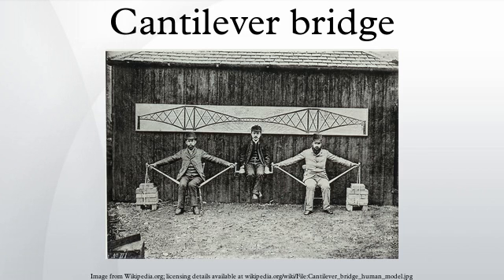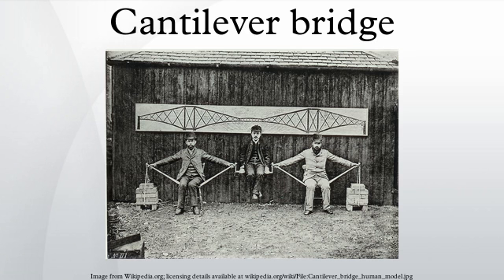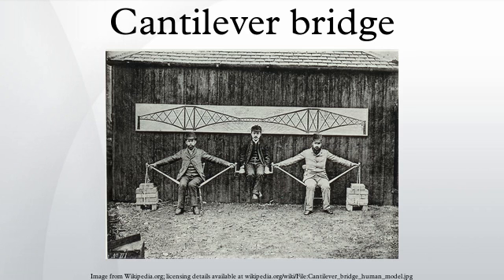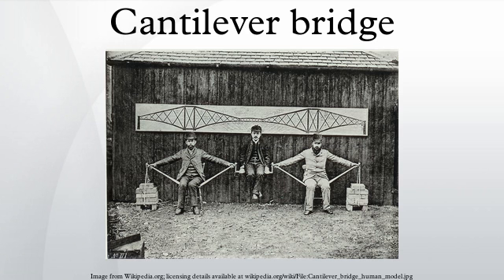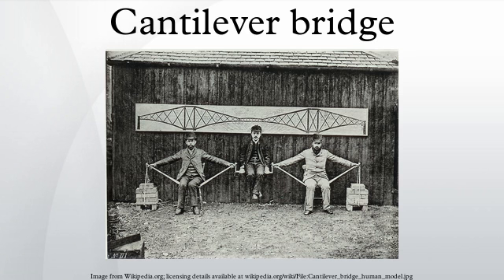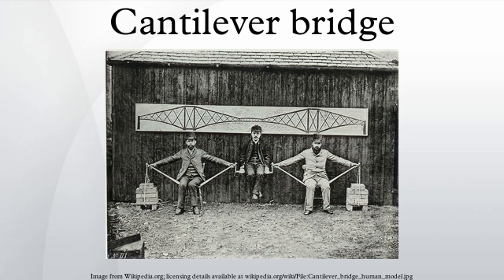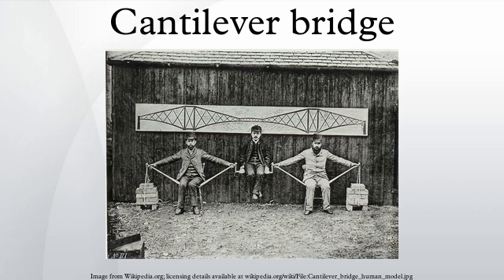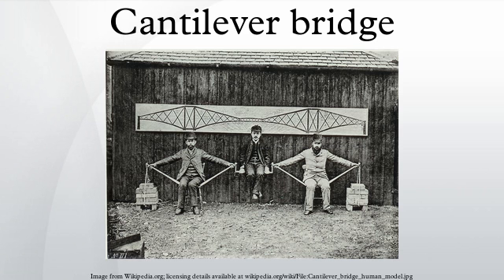Cantilever bridge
A cantilever bridge is a bridge built using cantilevers, structures that project horizontally into space, supported on only one end. For small footbridges, the cantilevers may be simple beams; however, large cantilever bridges designed to handle road or rail traffic use trusses built from structural steel, or box girders built from prestressed concrete. The steel truss cantilever bridge was a major engineering breakthrough when first put into practice, as it can span distances of over 1,500 feet (460 m), and can be more easily constructed at difficult crossings by virtue of using little or no falsework.